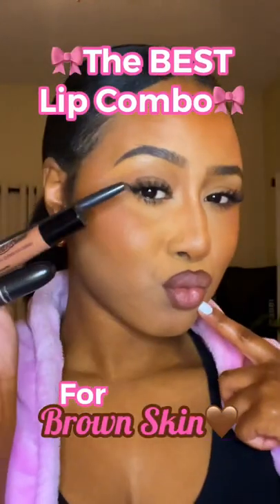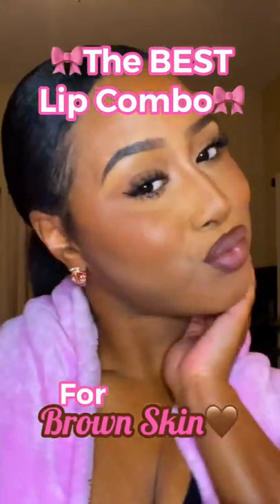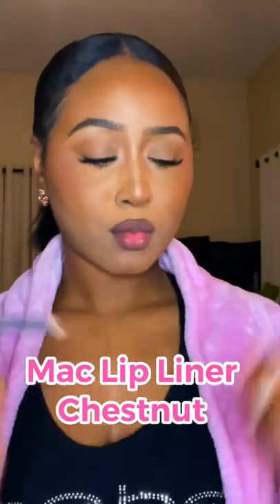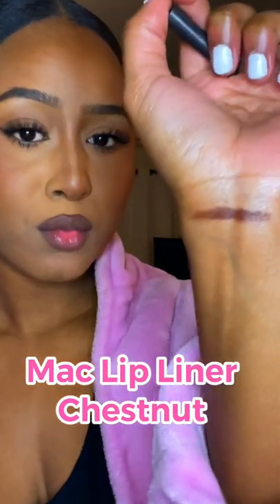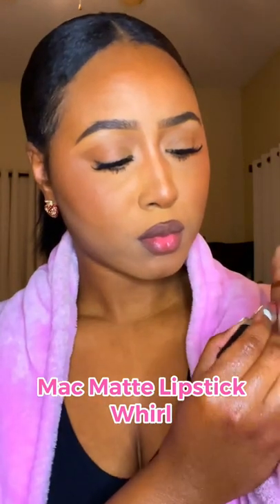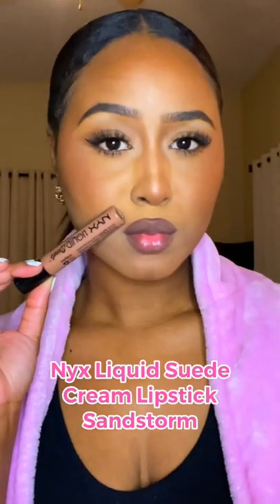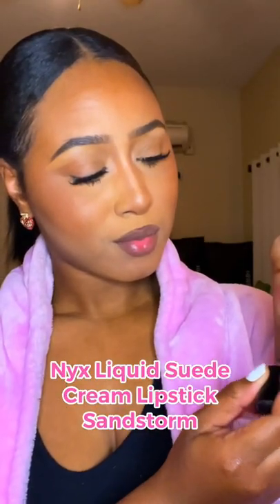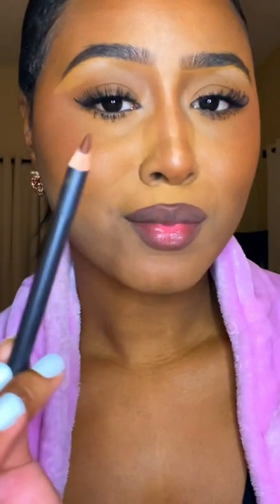BEST Lip Combo For Brown Skin/WOC| Perfect For Every day & Any Outfit| TAYLA JAY BEAUTY ♡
Hey, Beauties! Tayla Jay here ♡ In this video I wanted to show you the BEST lip combo for brown skin/WOC! It’s already hard enough to find lip shades that compliment the unique complexion of our lips, so I wanted to give you the check code of a combo that looks great for every day & any outfit!! These products can be purchased at your local Ulta or drugstore so they’re so easy to attain & achieve this look on your own! Thanks a million!✨

MAC Matte Lipstick- Whirl

Nyx Liquid Suede Crème Lipstick- Sandstorm